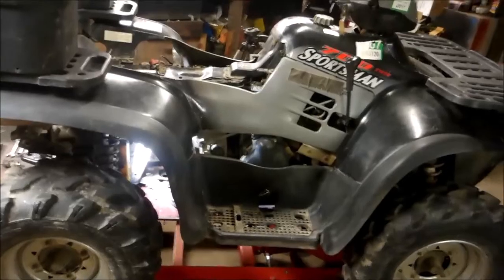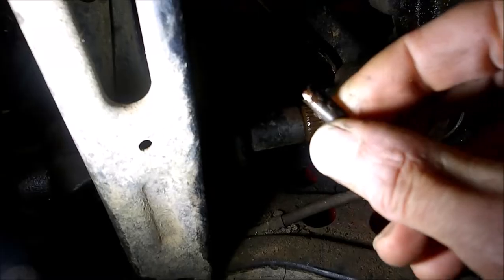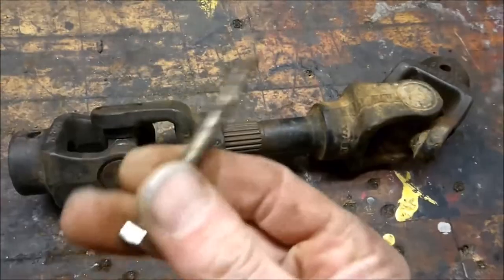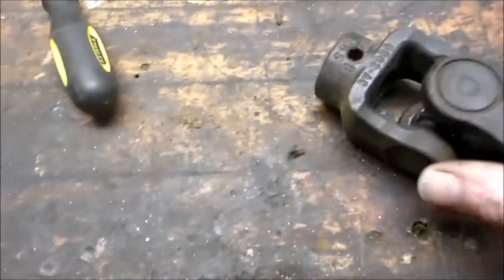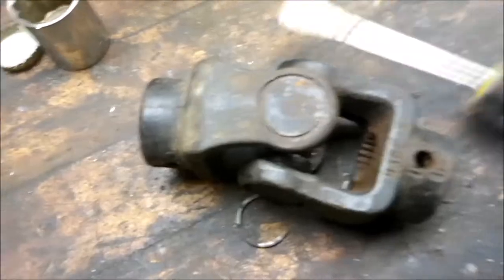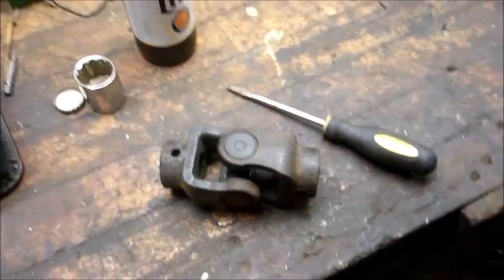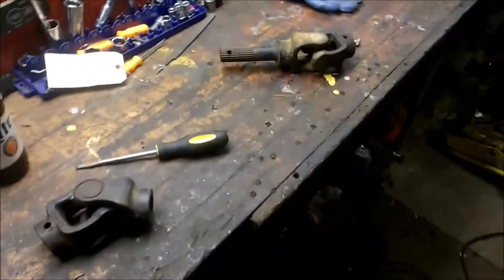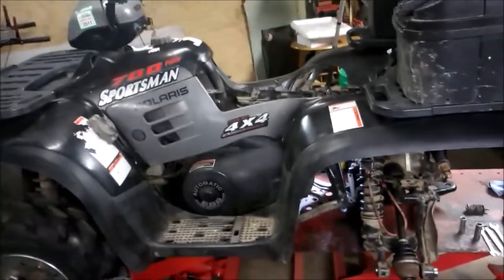Polaris Sportsman Clunks at take off! Prop Shaft (Rear Axle)Removal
Clunking or vibrating when accelerating? I'll show you why and how to remove the Prop Shaft.